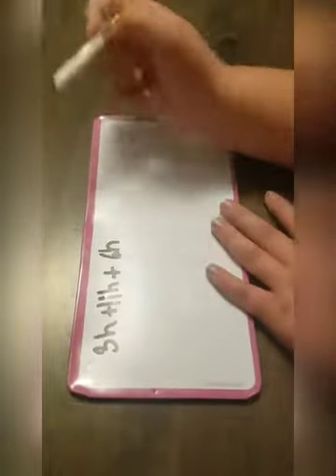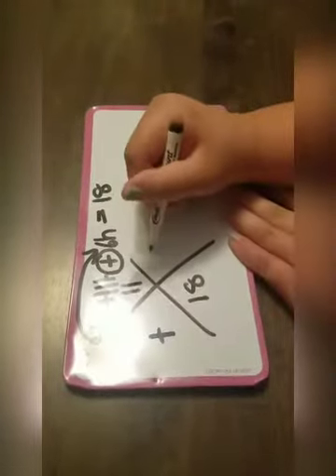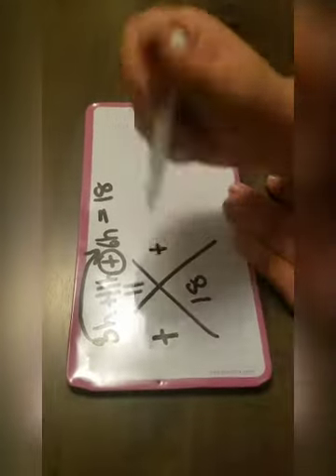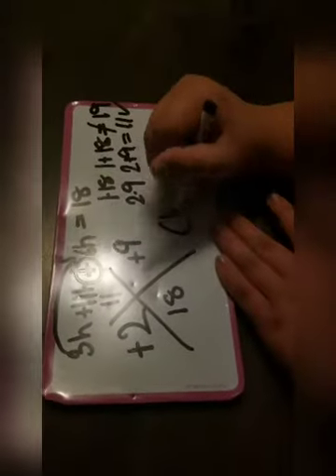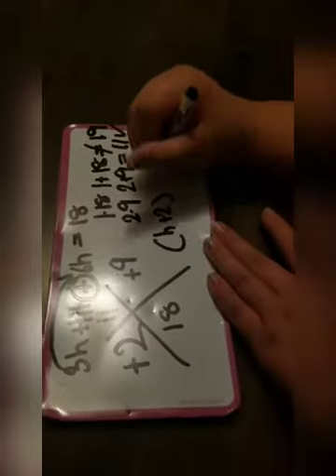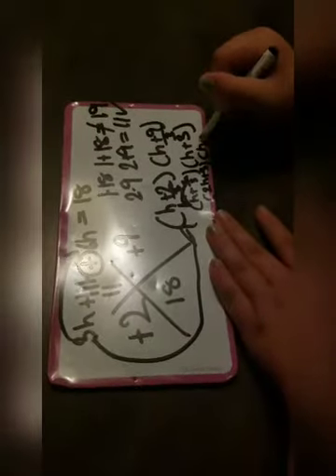Ac Factoring by: Amelia, Nate, and Avery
Learn to use Ac Factoring from tired, stressed, students